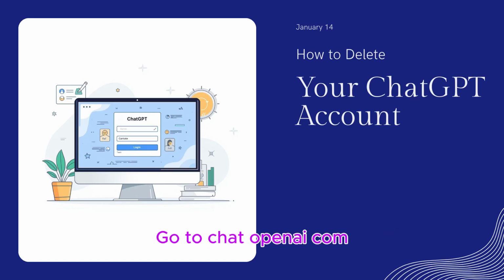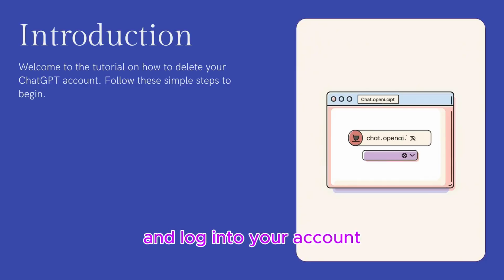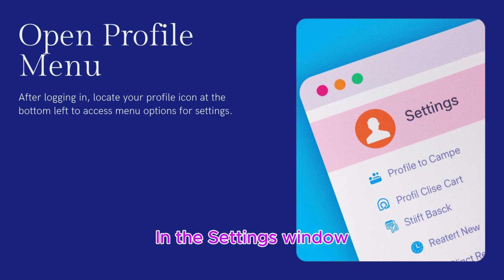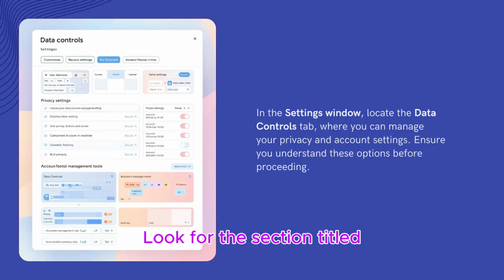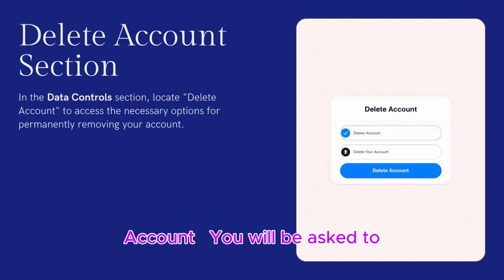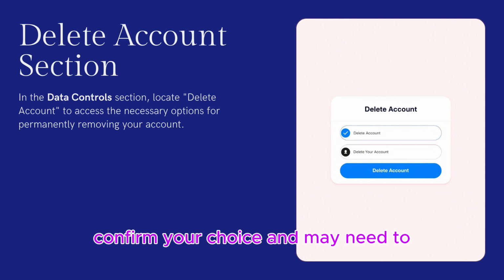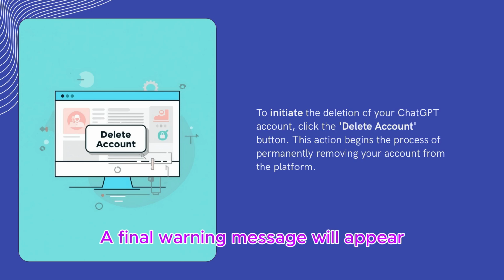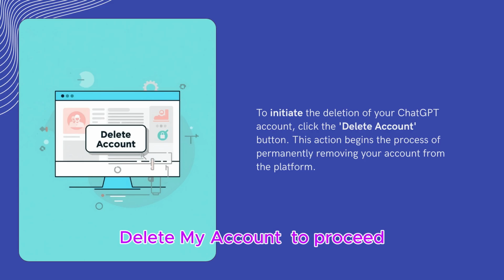How To Delete ChatGPT Account?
Learn how to delete your ChatGPT account permanently with this step-by-step guide. We show you exactly how to delete your ChatGPT account by accessing account settings, locating the deletion option, and confirming the permanent removal of all your data and conversation history. This tutorial covers everything from logging in to understanding what happens after you delete your ChatGPT account, including the irreversible loss of chats and account information. We provide clear instructions to ensure you successfully delete your ChatGPT account without any issues.